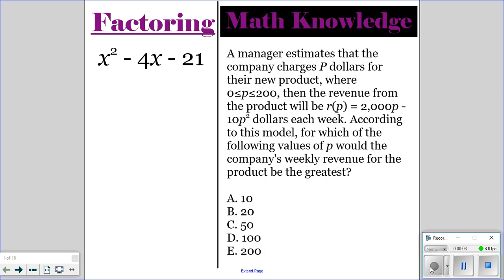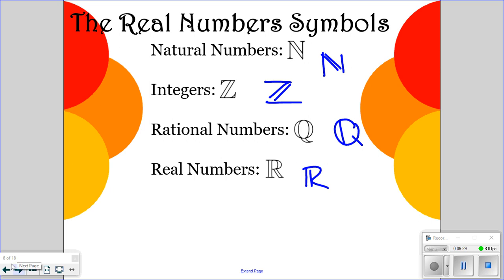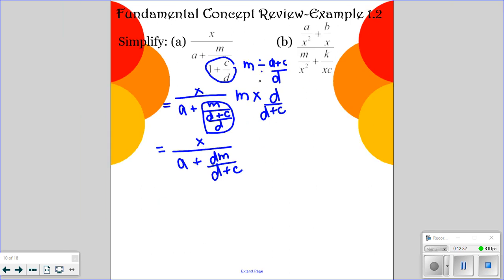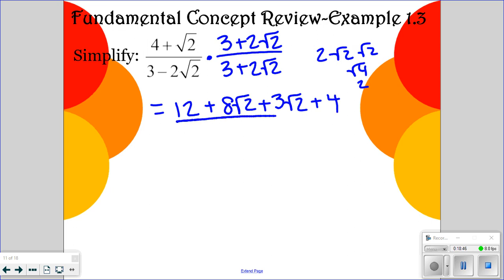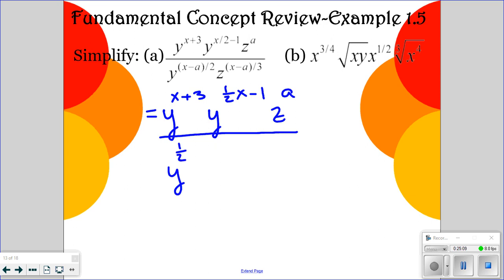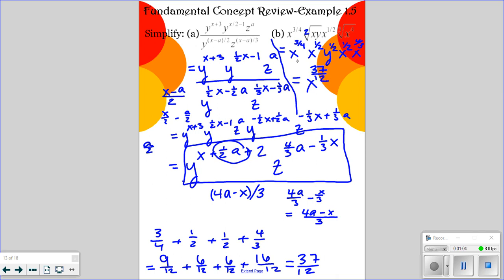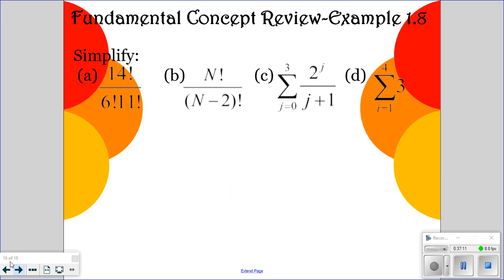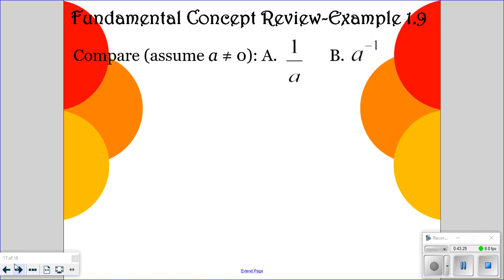Saxon Calculus Lesson 1